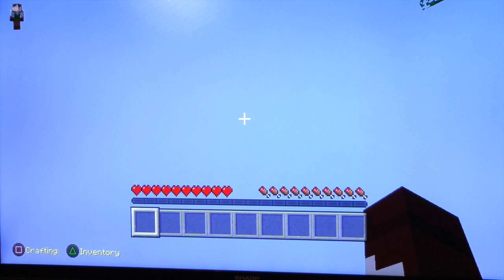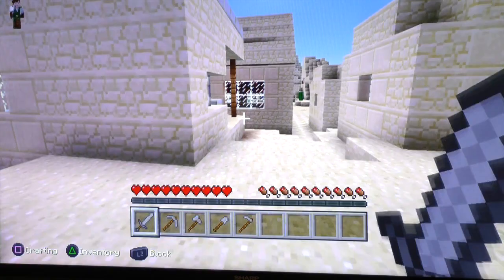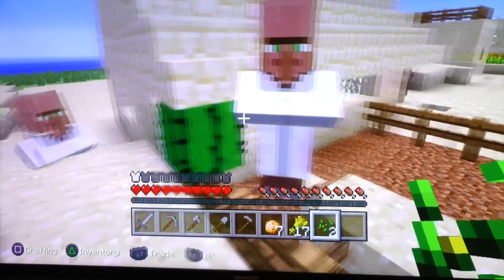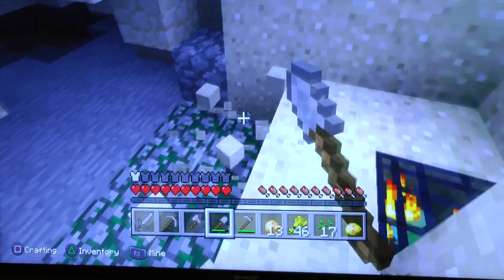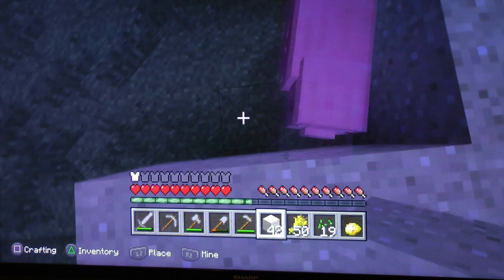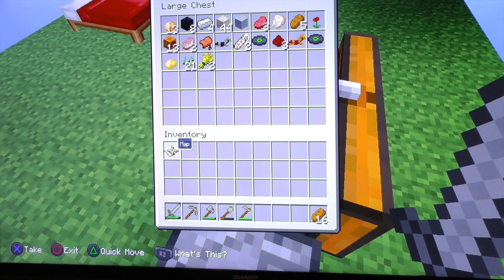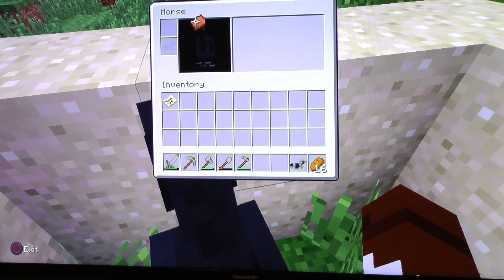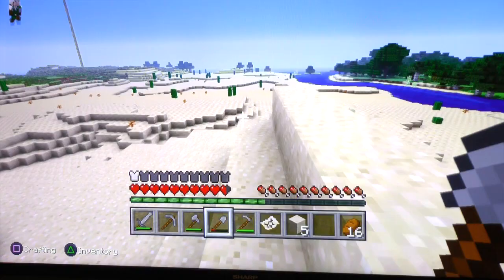Josh Clarke Sky Island Mine Craft Monkey Man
This video is about Uploads Minecraft Josh Clarke T.J. Sky Island